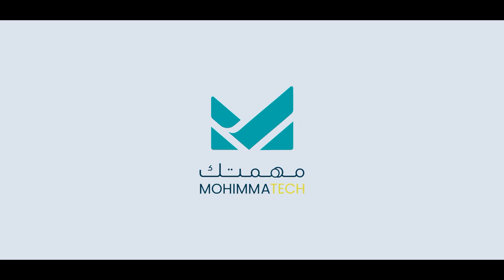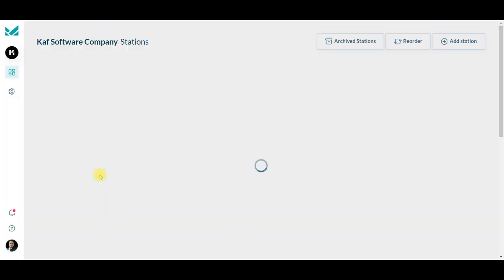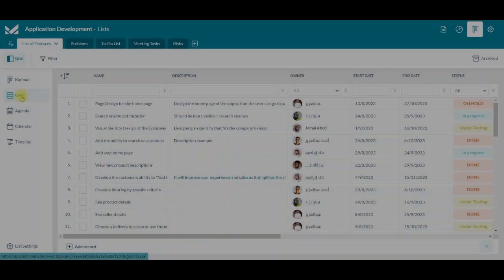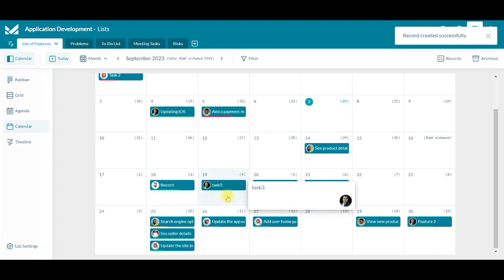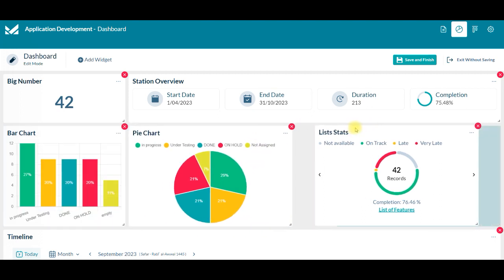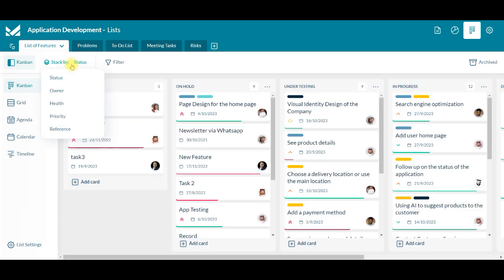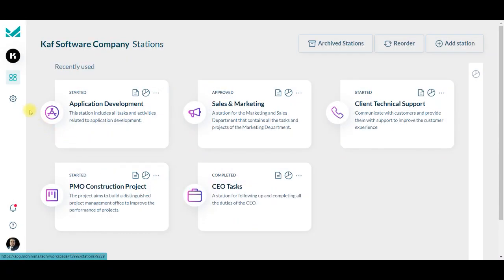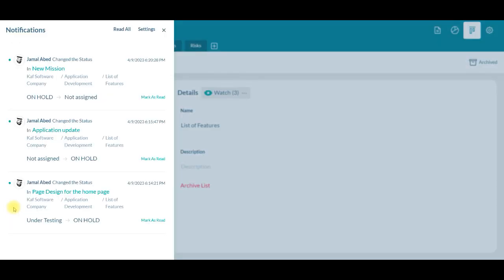How to use Mohimmatech in six minutes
Take a quick tour to see how easy it is to manage any type of projects and operation with Mohimmatech.